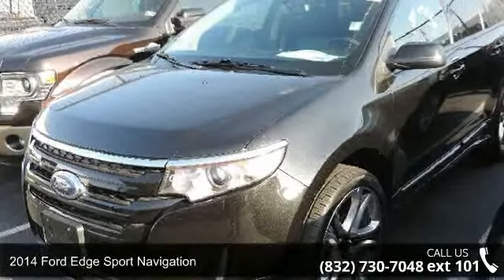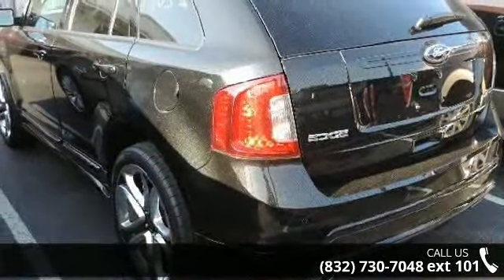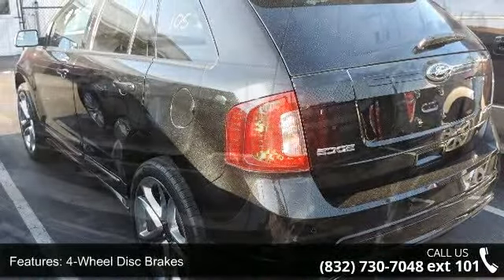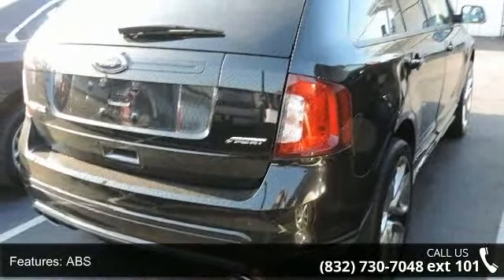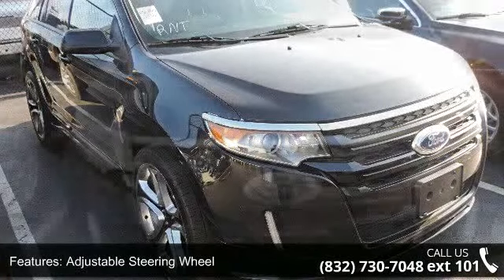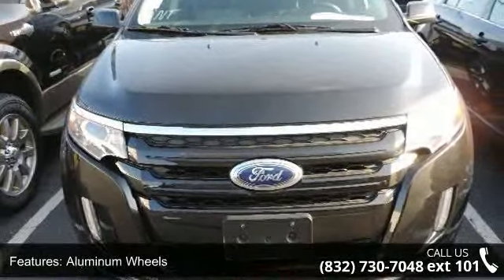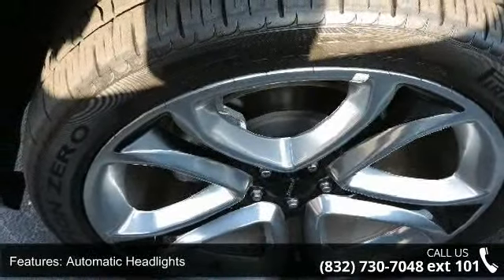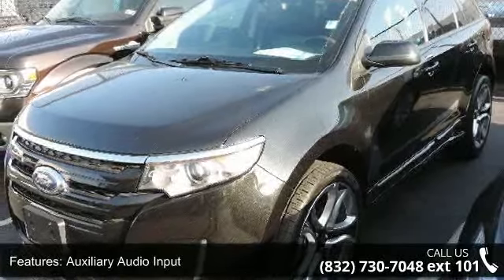2014 Ford Edge Sport Navigation - Mac Haik Ford - Houston...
ONE OWNER! LEATHER LOADED WITH NAVIGATION, 10-WAY POWER HEATED SEAT, MICROSOFT SYNC, 390 WATT 12 SPEAKER SONY AUDIO SYSTEM, AND REAR VIEW CAMERA!! FORD CERTIFIED PRE-OWNED!!! Benefits include: 7-year/100,000-mile* Powertrain limited Warranty Coverage! (From vehicle original sale date, whichever comes first) 12-month/12,000-mile* Comprehensive Limited Warranty Coverage (From vehicle sale date, whichever comes first). 172-point Vehicle Inspection! Vehicle History Report! 24-hour Roadside Assistance SIRIUS Satellite Radio*3-month introductory SIRIUS subscription NO HIDDEN FEES OR DEALER ADDENDUMS. JUST THAT GREAT MAC HAIK FEELING!